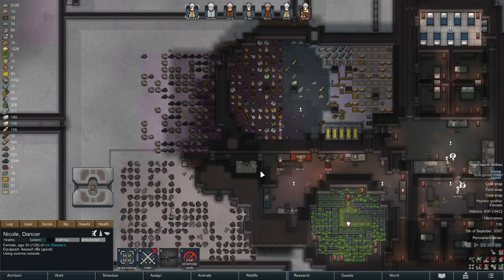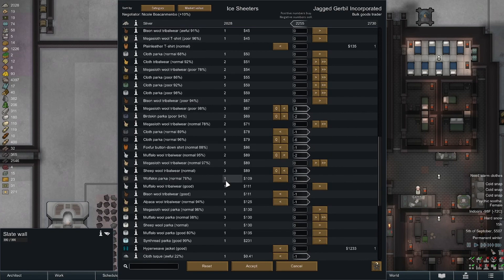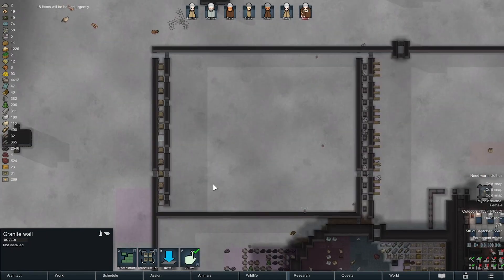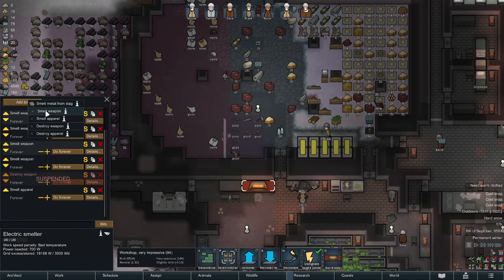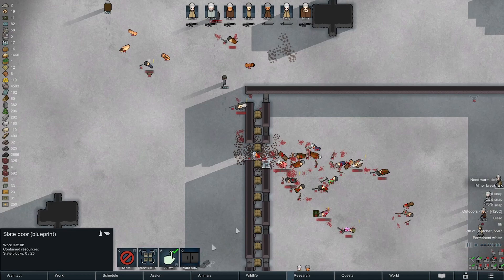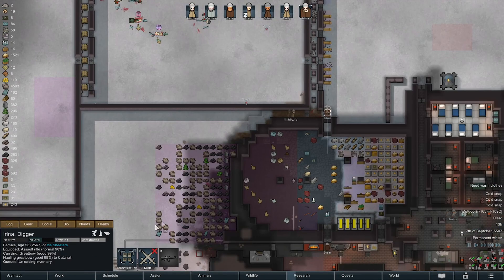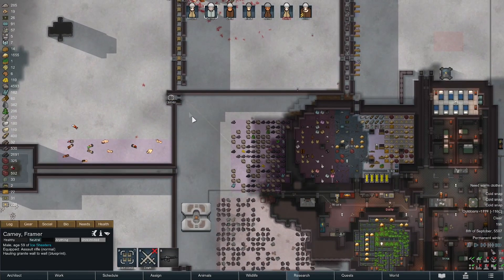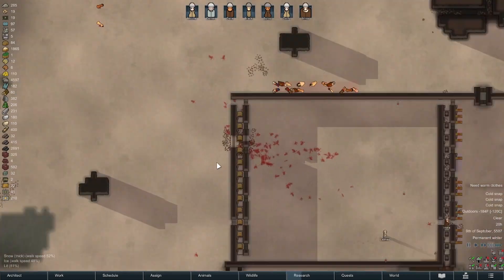[68] Sea Ice Challenge - Raids & Rebuilding - RimWorld 1.3 - 3 Cold Snaps!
In this episode raiders show up, and rebuilding is necessary. Also, a bulk goods trader arrives.

Here's a save start with Ideology, if you'd prefer to try that way This isn't the game I play, but it will make this a bit easier with Ideo active.
In order to actually get raided by other factions, you have to alter the core game FactionDef values of AllowedArrivalTemperatureRange. Scan the core config in this folder:
(On Windows): C:\Program Files (x86)\Steam\steamapps\common\RimWorld\Data\Core\Defs\FactionDefs
for this string: allowedArrivalTemperatureRange
and replace the value of those lines with this:
 -200~200
Should the game take an update, you will have to do this update again.

The mod list in episode 1. I do remove several of them by episode 5, since the extra clothing and such could easily make things too easy here. If you want to roll with them, go ahead! It'll make this a bit easier once you get some of the gloves, aprons, and such in hand.

No cannibalism
You can do missions, but you cannot harvest mine resources or chop wood from any other areas other than your home zone.

The starting pawn is a not elderly female pawn. In order to make this one more challenging, I didn't give her the Sanguine trait, which most people insist on for this playthrough.